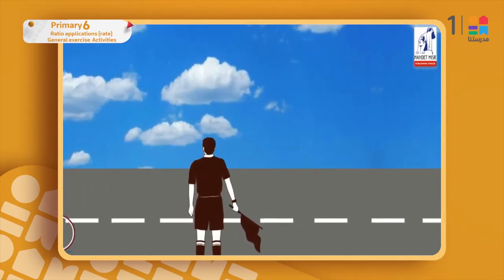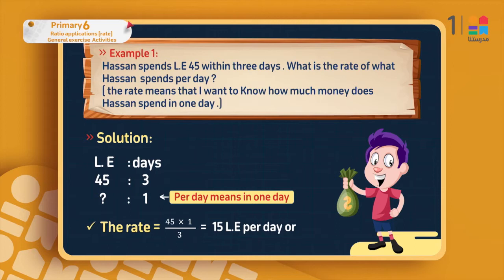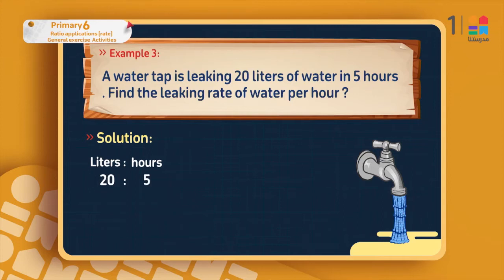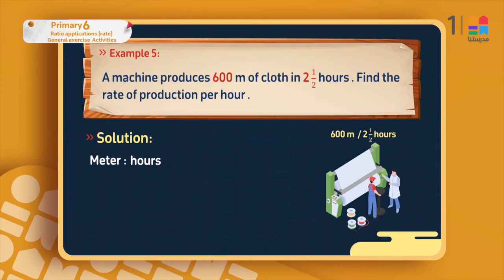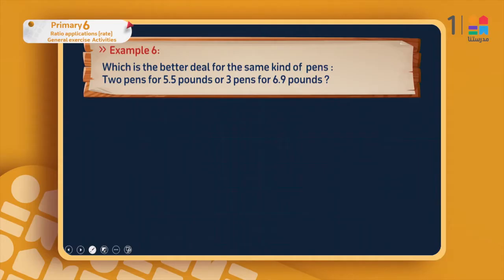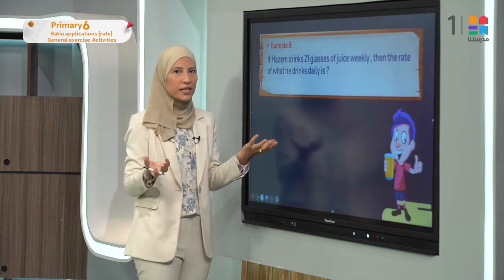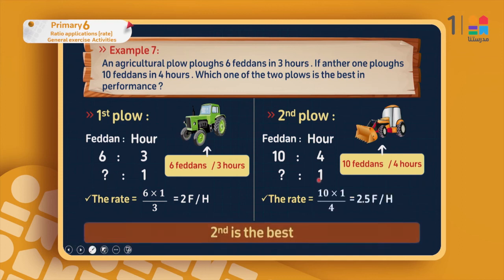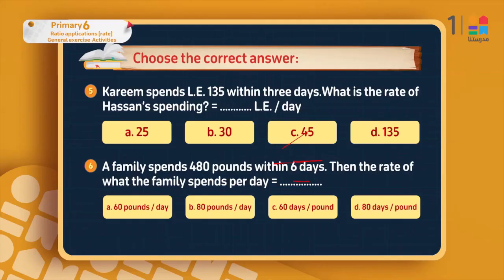Ratio applications {rate} General exercise Activities | math | الصف السادس الابتدائي part 1